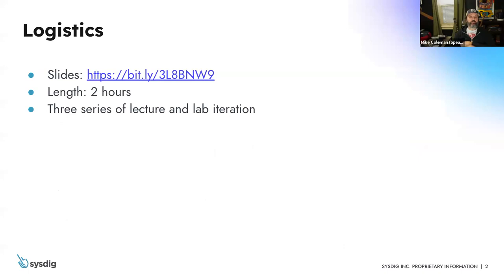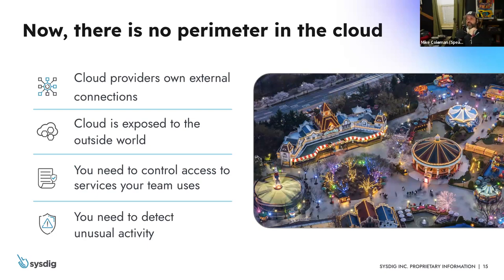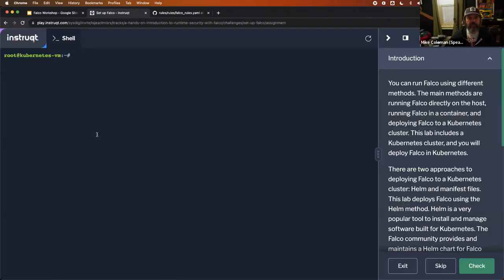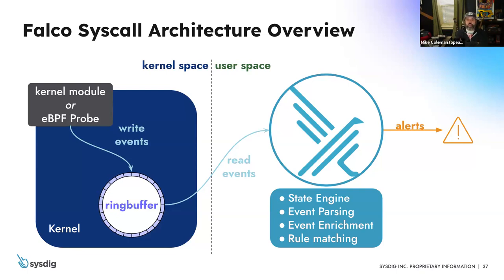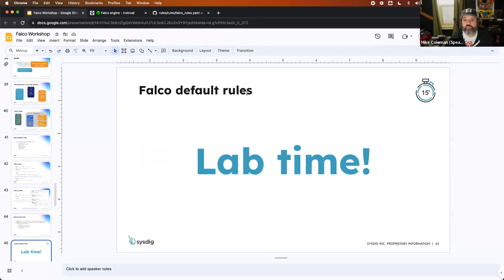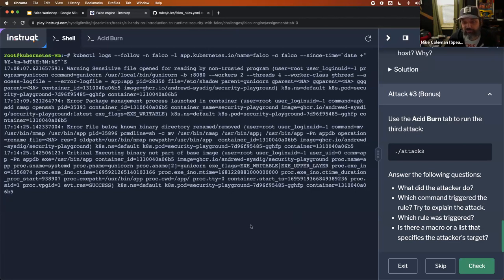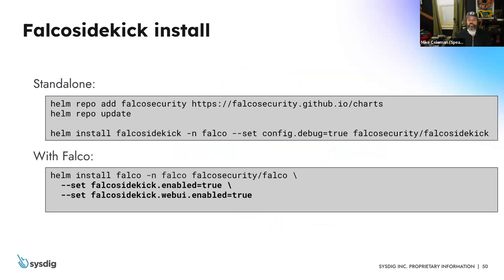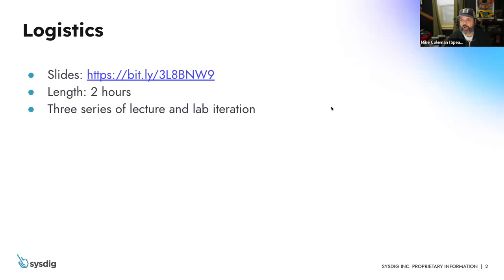Workshop: Cloud Native Threats Detection with Runtime Security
If you are looking to implement real time detection of unexpected behaviors, configuration changes and intrusions so you can stop attacks, then this is the workshop for you. Join this hands-on educational workshop to learn about runtime security and get up and running on Falco, the open-source standard for threat detection across Kubernetes, containers, hosts, and the cloud.

This session is for practitioners that are new to cloud-native and want to expand their knowledge of this dynamic area of security. We will introduce you to the concepts so you have the basics, but mostly you will be working on hands-on labs so you learn the tool and can implement it in your environment tomorrow.

Participants of the workshop will receive a Certificate of Completion.